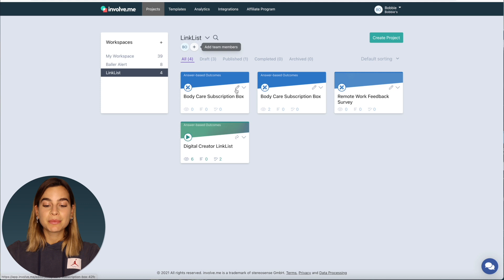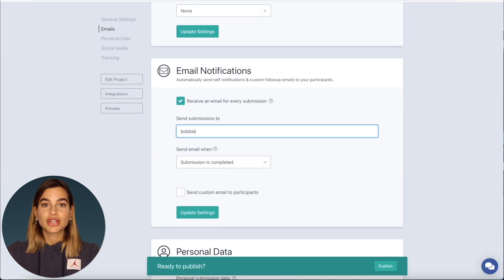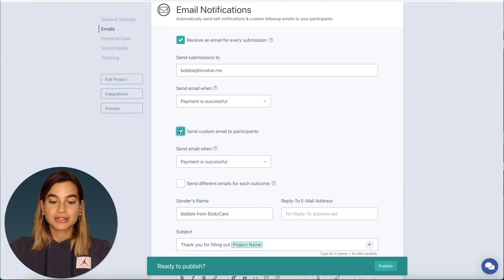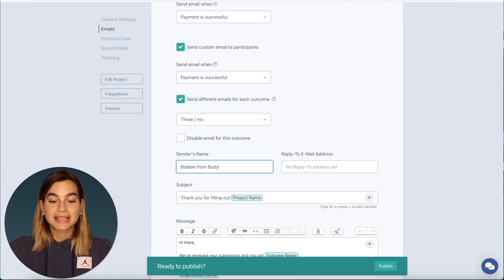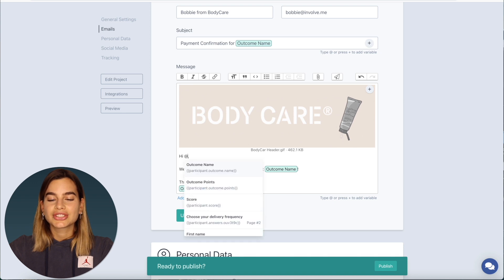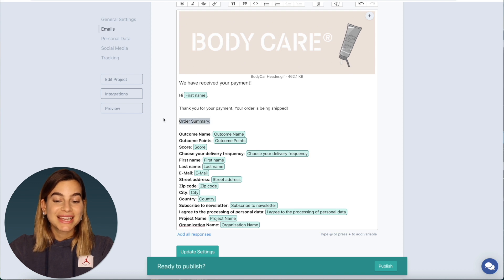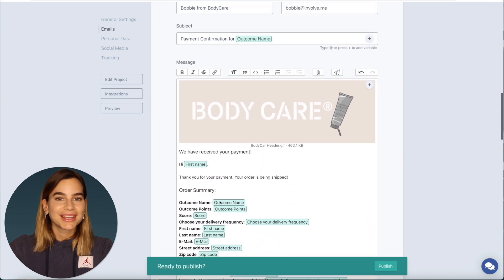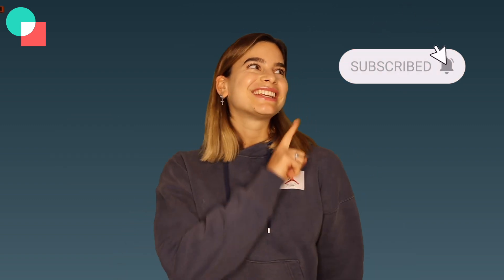How to send a payment confirmation email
Payment confirmation emails are a crucial part of the buying journey, so we have created a tutorial on how you can send a payment confirmation email with your companies logo, custom header, and images on involve.me. This is a great feature to use if people made payments on your involve.me projects and you would like to send a custom payment confirmation to your participants.

How to send a payment confirmation email using involve.me:

0:00 Intro
0:19 Payment Confirmation Email Tutorial
0:38 How to send internal email notifications
1:04 How to send a payment confirmation emails to your participants
1:50 How to attach files, images, or gifs
2:18 How to add an order summary into the email
2:36 How to send yourself a preview email
2:52 Payment Confirmation Email Tutorial
3:10 Outro